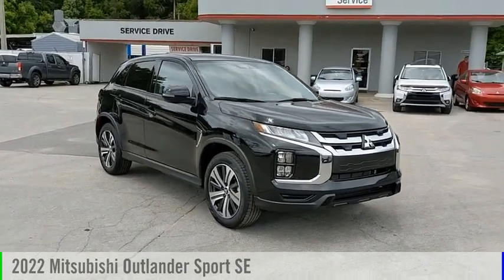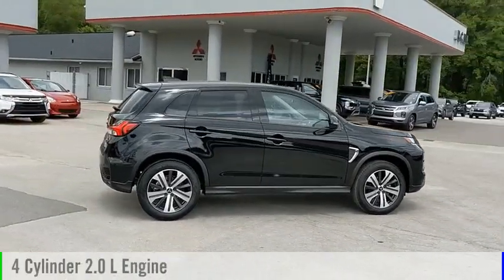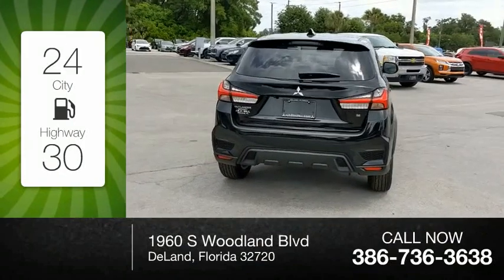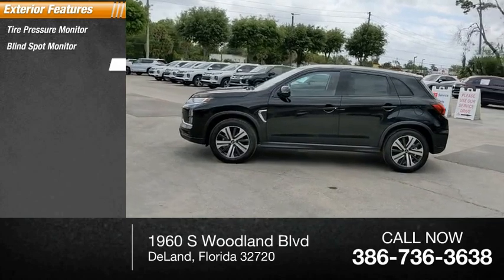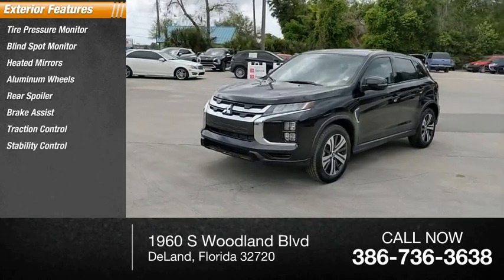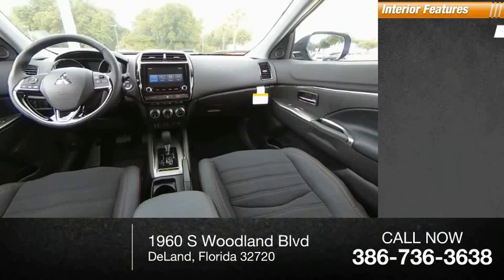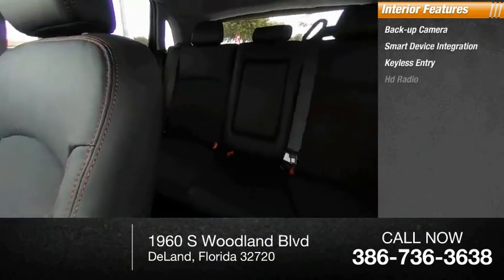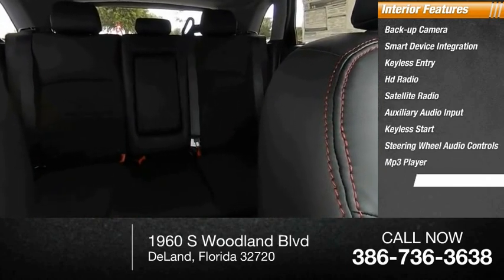2022 Mitsubishi Outlander Sport N13308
2022 Mitsubishi Outlander Sport SE

VEHICLE IN STOCK NOW. SE BADGE, GLOSS BLACK & SATIN SILVER GRILLE ACCENTS, CHROME SIDE GARNISH, POWER FOLDING SIDE MIRRORS W/ TURN INDICATORS, DUAL SUNVISOR VANITY MIRRORS W/ ILLUMINATION, HEATED FRONT SEATS, COMBINATION SOFT-TOUCH SEATING SURFACES, LEATHER-WRAPPED STEERING WHEEL & SHIFT KNOB, SILVER PAINTED WINDOW SWITCH PANELS, GLOSS BLACK W/ SILVER ACCENT AUDIO PANEL, 8.0 SMARTPHONE-LINK DISPLAY AUDIO, APPLE CARPLAY& ANDROID AUTO, SIRIUS XM, STEERING WHEEL VOICE RECOGNITION CONTROL, FRONT & REAR USB PORTS, FAST-KEY ENTRY SYSTEM, PUSH BUTTON START, LED FOG LIGHTS, 18-INCH TWO-TONE ALLOY WHEELS, 2.0L MIVEC DOHC 4-CYLINDER, CONTINUOUSLY VARIABLE TRANSMISSION, FRONT MACPHERSON STRUT SUSPENSION W/ STABILIZER BAR, REAR MULTI-LINK SUSPENSION W/ STABILIZER BAR, ELECTRIC POWER STEERING, AUTOMATIC / LED LOW & HIGH BEAM HEADLIGHTS W/ LED DRLS AND TAIL LIGHTS, HEATED POWER SIDE MIRRORS, VARIABLE INTERMITTENT RAIN-SENSING WIPERS, REAR INTERMITTENT WIPER, ROOF SPOILER, SHARK FIN ANTENNA, 6-WAY ADJUSTABLE DRIVER SEAT, 4-WAY ADJUSTABLE PASSENGER SEAT, SOFT-TOUCH UPPER INSTRUMENT PANEL & DOOR TRIM, GLOSS BLACK SHIFT PANEL, AM/FM & HD RADIO, BLUETOOTH WIRELESS TECHNOLOGY, STEERING WHEEL AUDIO & PHONE CONTROLS, REARVIEW CAMERA, CRUISE CONTROL, AUTOMATIC CLIMATE CONTROL W/ MICRON AIR FILTRATION, POWER WINDOWS W/ DRIVER AUTO UP/DOWN, AUTO-DIMMING REARVIEW MIRROR, FLOOR CONSOLE BOX W/ ARMREST, FORWARD COLLISION MITIGATION W/ PEDESTRIAN DETECTION, LANE DEPARTURE WARNING, ANTI-LOCK BRAKING SYSTEM W/ BRAKEFORCE DISTRIBUTION & BRAKE ASSIST, ACTIVE STABILITY CONTROL, HILL START ASSIST, TIRE PRESSURE MONITORING SYSTEM, SIDE CURTAIN AIRBAGS, FRONT SEAT-MOUNTED SIDE AIRBAGS, DRIVER KNEE AIRBAG, ADVANCED DUAL-STAGE FRONT AIRBAGS, CHILD SAFETY REAR DOOR LOCKS, ANTI-THEFT ALARM SYSTEM & ENGINE IMMOBILIZER, RISE BODY CONSTRUCTION. WE DELIVER ANYWHERE, IN STOCK NOW. Labrador Black Pearl 2022 Mitsubishi Outlander Sport 2.0 SE FWD CVT 2.0L I4 SMPI DOHC 16V LEV3-ULEV70 148hp